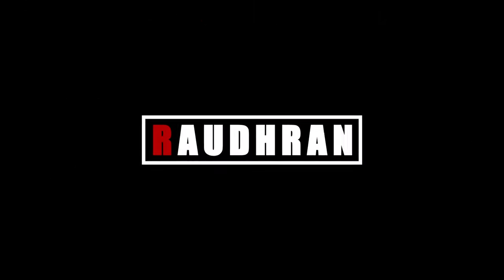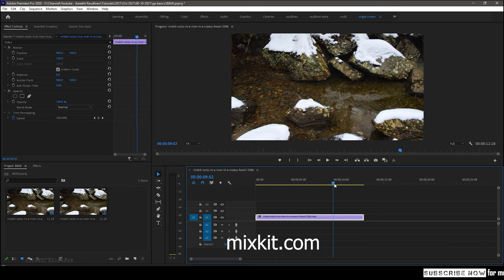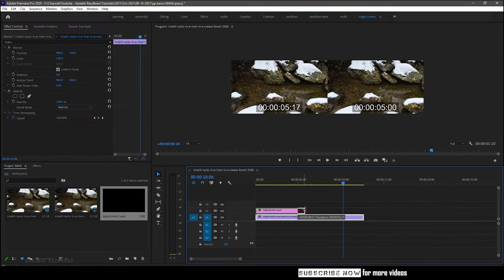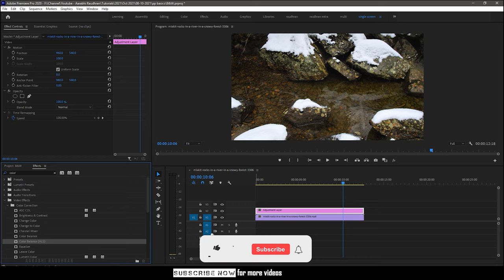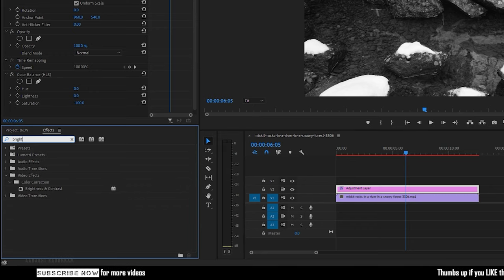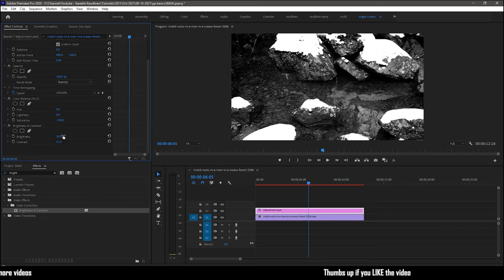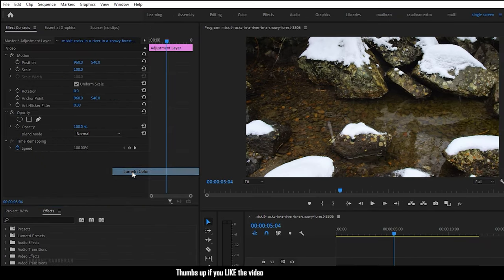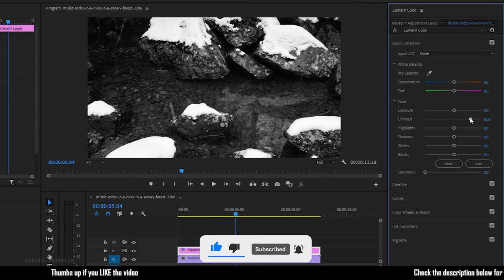PREMIERE PRO BASICS | BLACK AND WHITE EFFECT | TUTORIAL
PREMIERE PRO BASICS | HOW TO CHANGE TO BLACK AND WHITE | PREMIERE PRO TUTORIAL

How to create BLACK AND WHITE effect ?
How to DESATURATE a clip ?

In this video i show you how to CHANGE A VIDEO CLIP INTO A BLACK AND WHITE VIDEO in premiere pro, thus answering the above questions. This is a basic premiere pro tutorial and the process is simple.  Do watch the video completely and please don't skip the video in between. Thanks for supporting me.

premiere pro,
video editing ,
adobe pre
pro premiere
adobe premiere pro cc
adobe pr